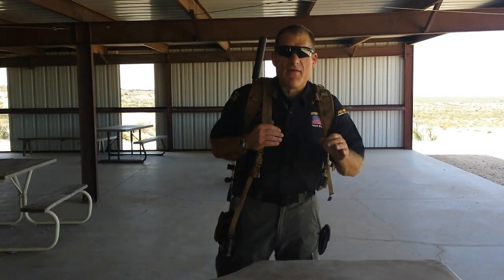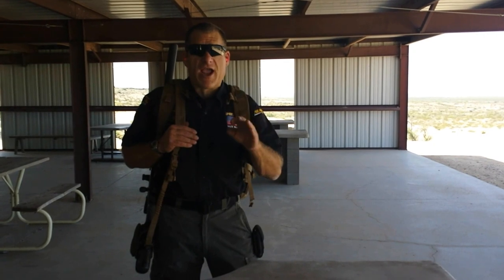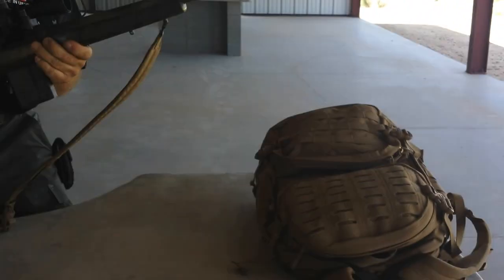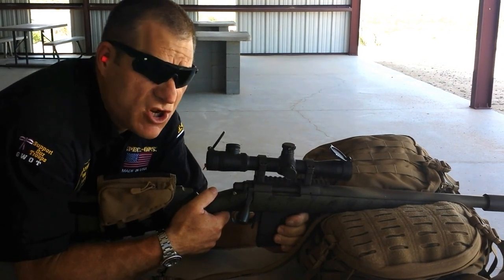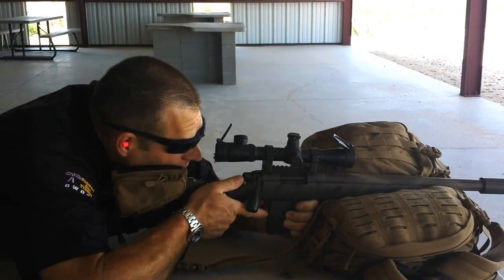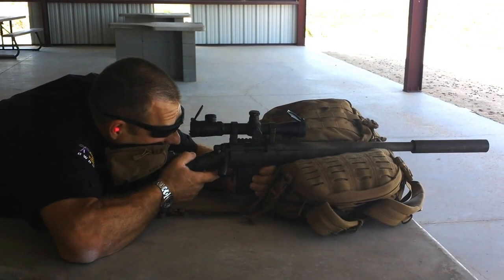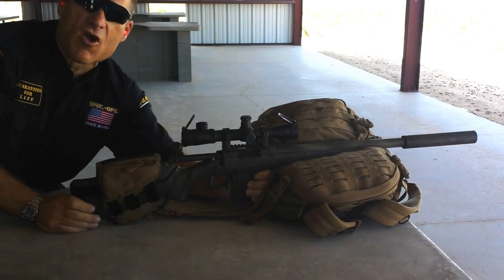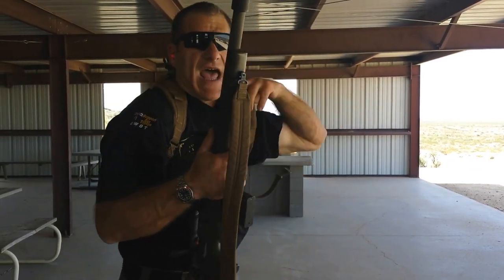THE Ultimate Assault Pack Shooting Rest Live Fire Demonstration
New for 2013, Spec.-Ops® Brand presents the latest in tactical bags, and 3-Day / Assault pack evolution: T.H.E.® Pack "U.A.P.™ Based on our top-rated, battle proven T.H.E.® Pack, we have improved cargo access, ergonomics, comfort & durability without compromising the core features that have made T.H.E. Pack the number one selling tactical bag, and legitimate individual Tactical Assault pack in both Iraq and Afghanistan for the past 10 years!